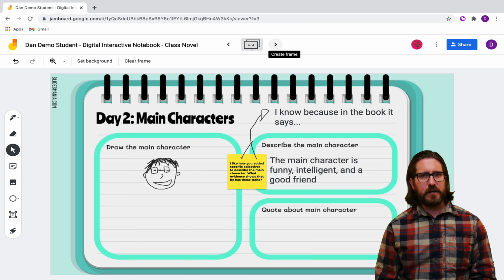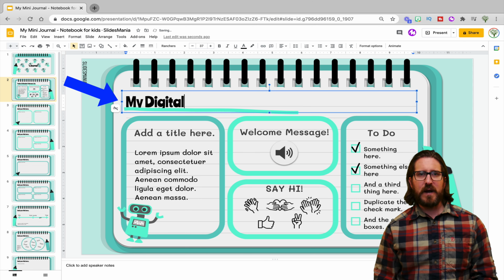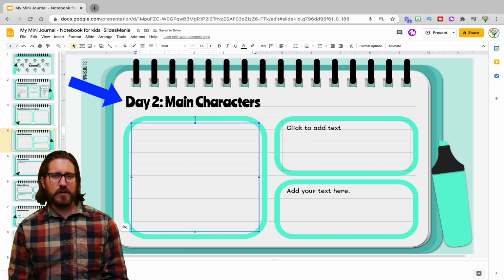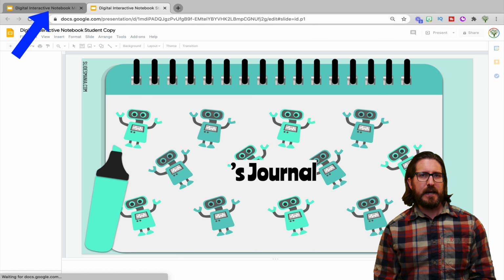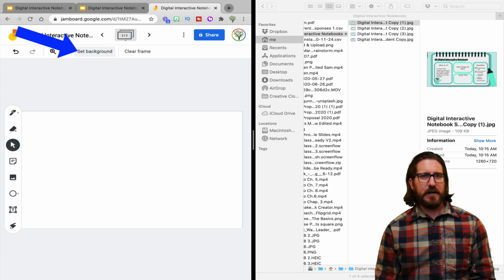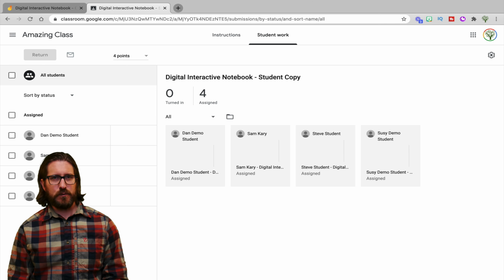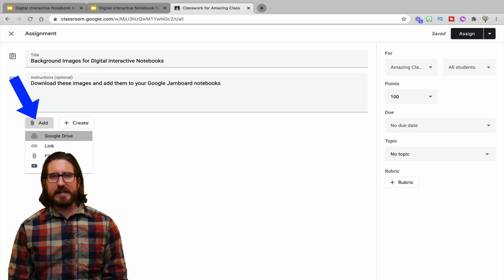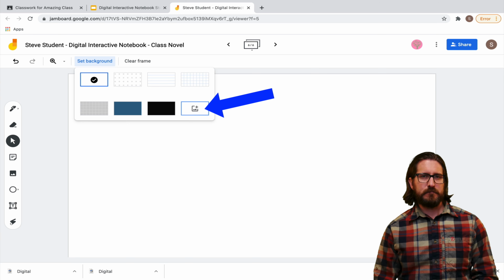Digital Interactive Notebooks with Google Jamboard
Learn how to use Google Jamboard for digital interactive notebooks in this week's edtech tutorial.

In this video, you'll learn why you might want to consider using Google Jamboard rather than Google Slides or PowerPoint for digital interactive notebooks, as well as how to set them up for students. Then, you'll also learn how to set them up using Slides templates from SlidesMania, as well as how to assign Jamboard notebooks to students using Google Classroom, and how to give students new slide backgrounds even after you've assigned them.

Timestamps
0:00 Introduction
0:56 Jamboard Interactive Notebook Example
2:04 Jamboard Notebook Templates
3:01 Customize Interactive Notebook Template
5:19 Add Notebook Template as Jamboard Background
8:29 Assign Notebooks in Google Classroom
10:21 Add New Interactive Notebook Pages
13:36 Conclusion